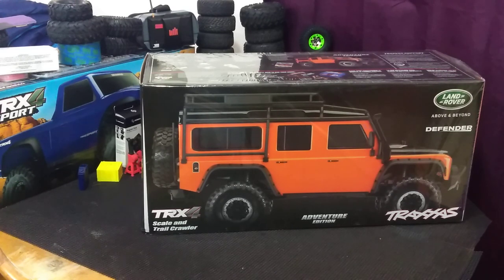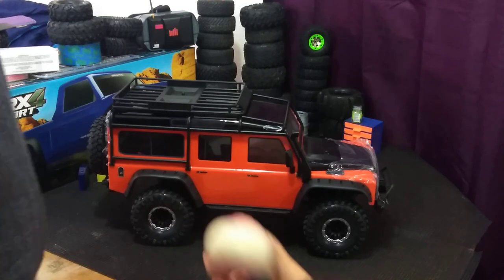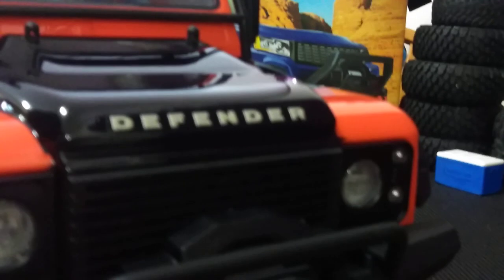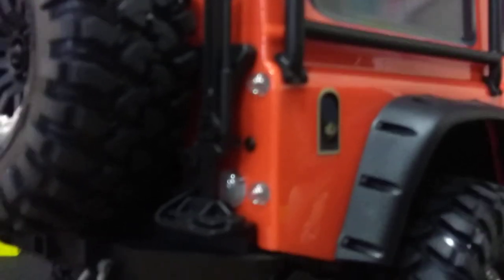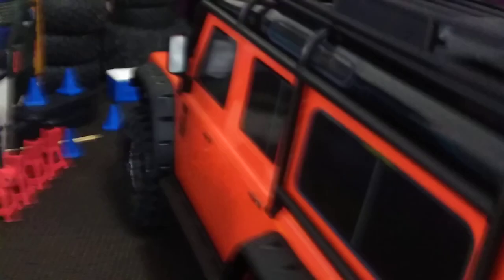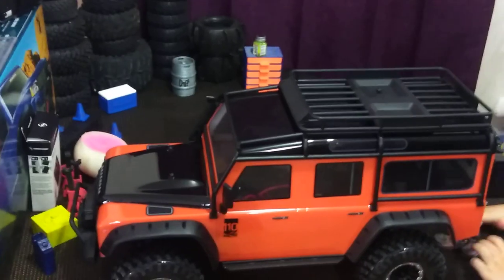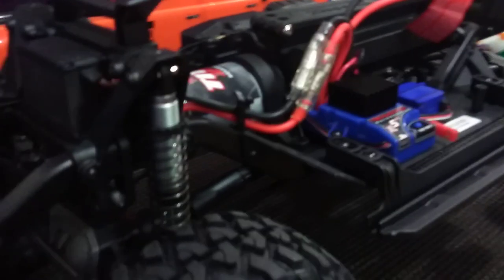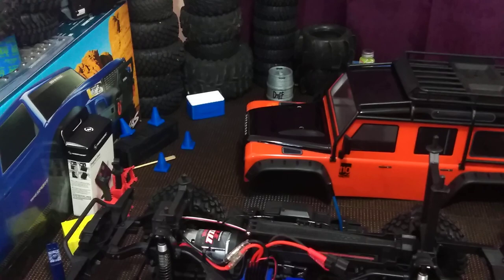Unboxing the new orange TRX 4 DEFENDER